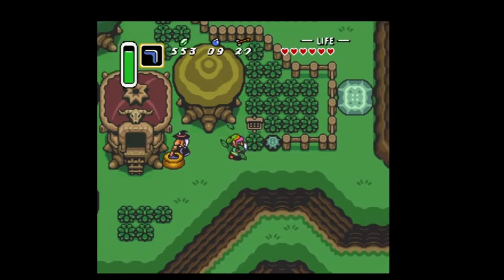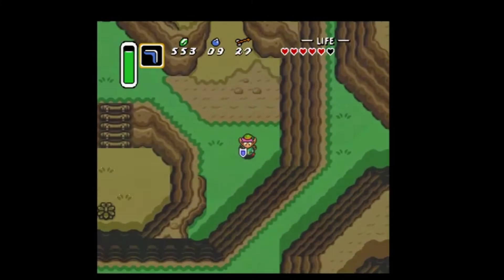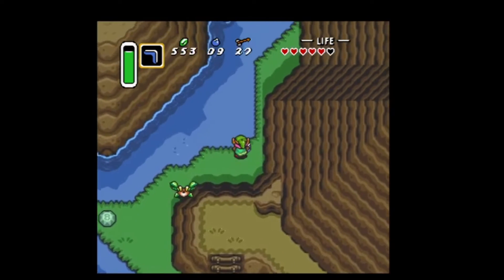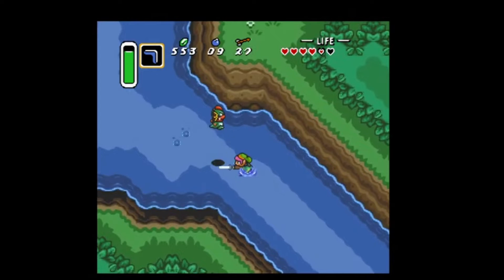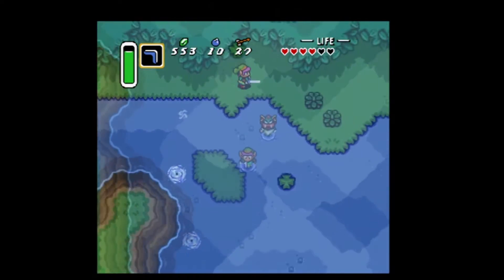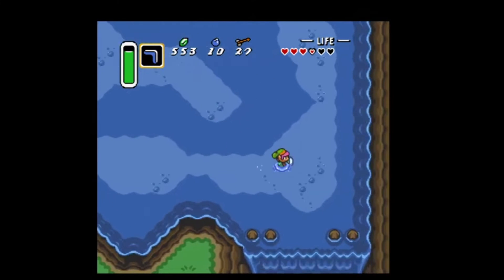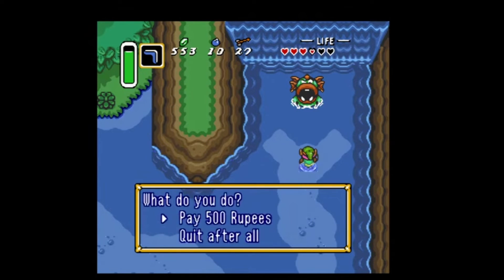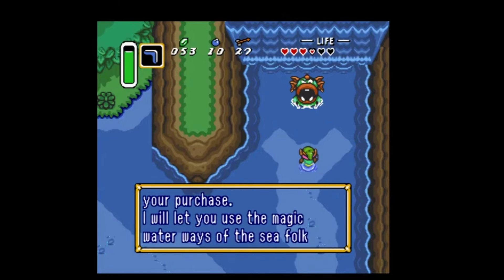Where to find Zoras Flippers | Legend of Zelda | A link to the past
Zoras Flippers will cost you 500 rubees.